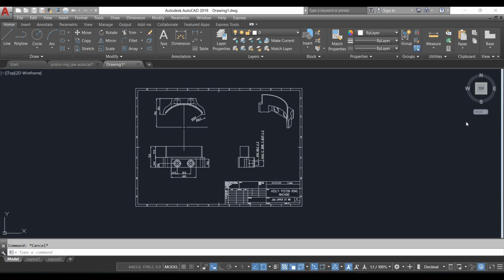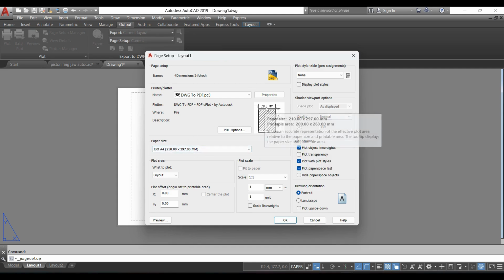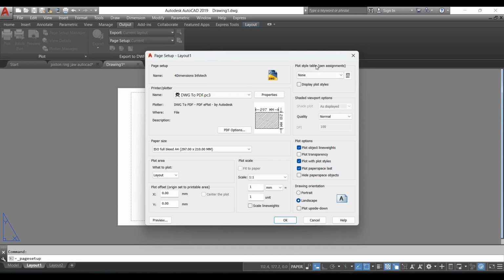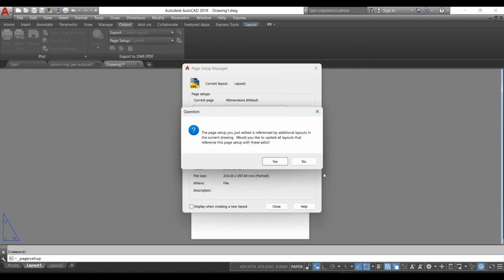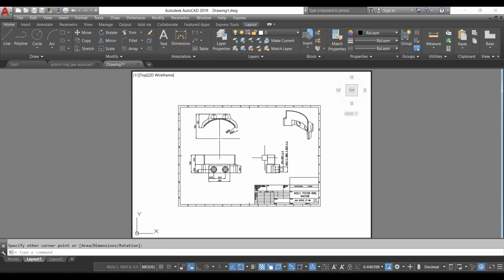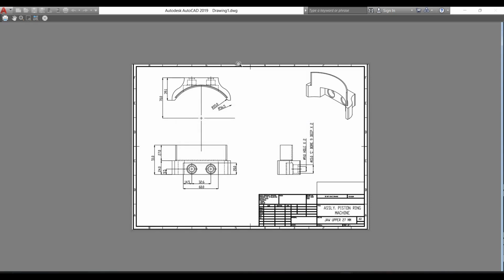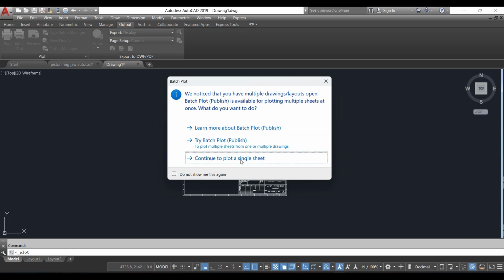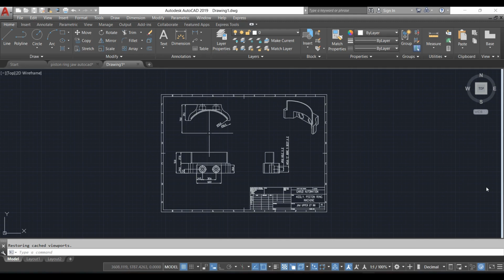AutoCAD for Mechanical Engineers | Day 14: Printing & Plotting with Layout & Direct Method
Welcome to Day 14 of our AutoCAD for Mechanical Engineers course! In this session, we’ll cover Printing & Plotting, ensuring that your drawings are ready for professional use.

- Print & Plot Basics 🖨️ – Understand paper sizes, scales, and output settings.
- Layout Printing 📐 – Learn how to set up sheets, viewports, and title blocks for proper presentation.
- Direct Method Printing ⚡ – Print drawings without layouts for quick outputs.
- Page Setup Manager 🔧 – Configure plot styles, line weights, and color settings.
- Plot Preview & Export 🔄 – Ensure perfect prints and create PDFs for easy sharing.

By mastering printing and plotting, you’ll be able to produce high-quality, professional technical drawings for manufacturing, presentations, and documentation.